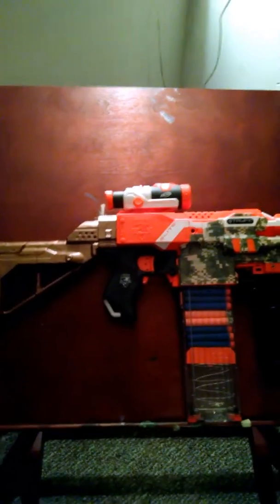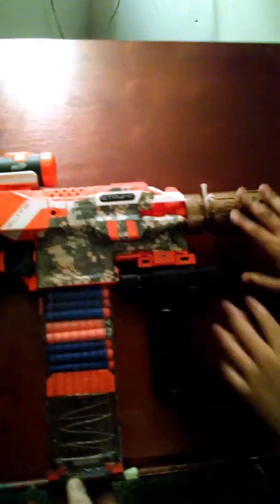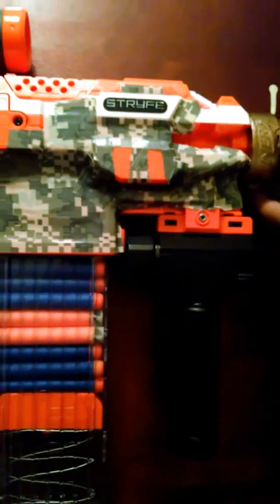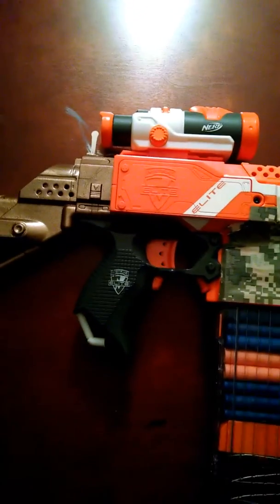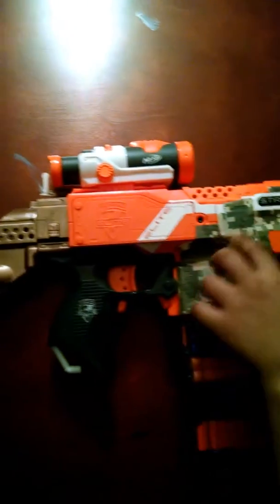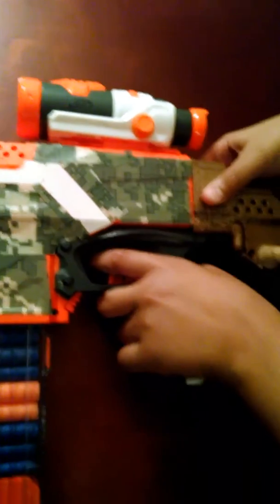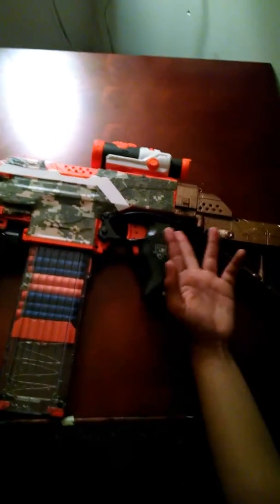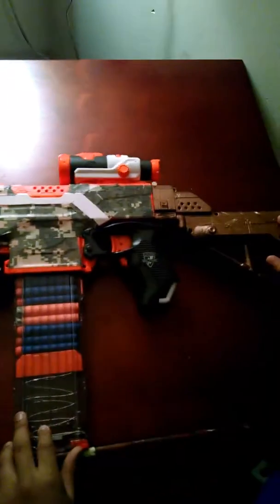And a nother one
There will be more